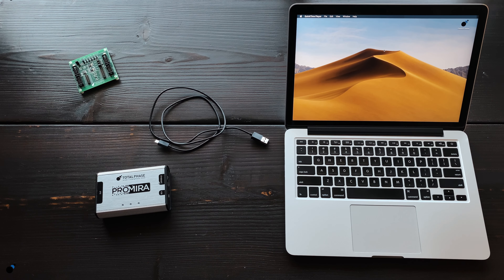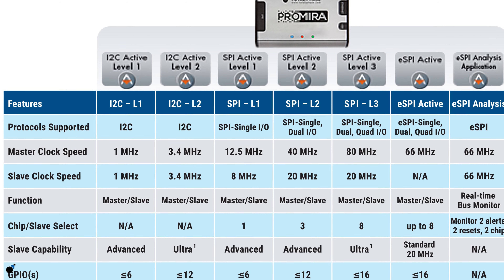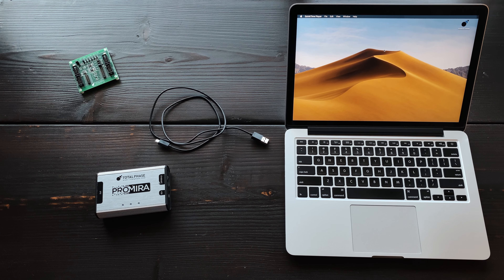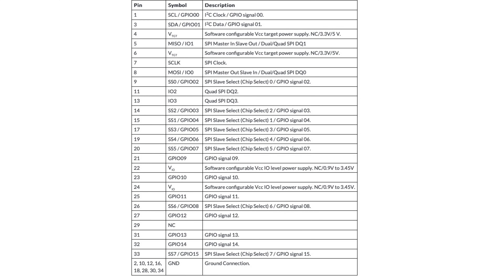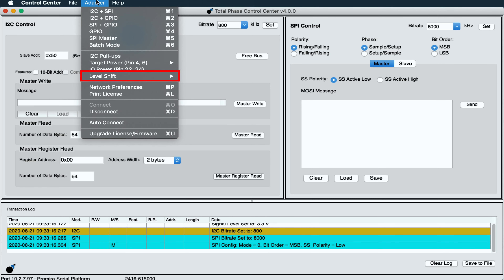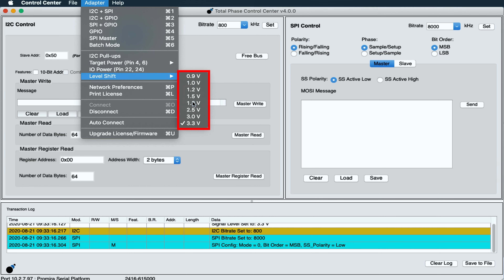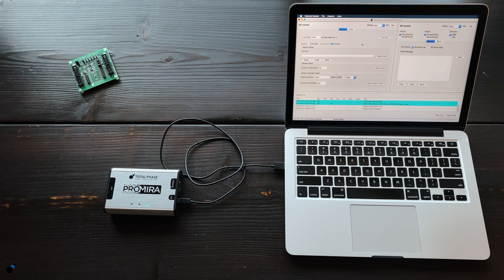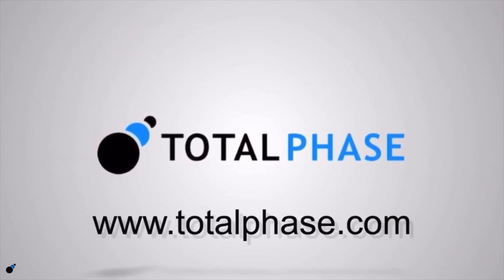Change Voltage Levels on the Promira Serial Platform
In this demonstration, we will explain how to use the built-in level shifter function of the Promira Serial Platform to easily change voltage signal levels.